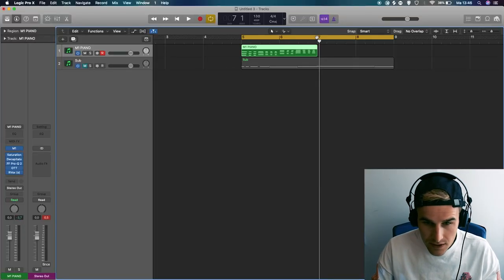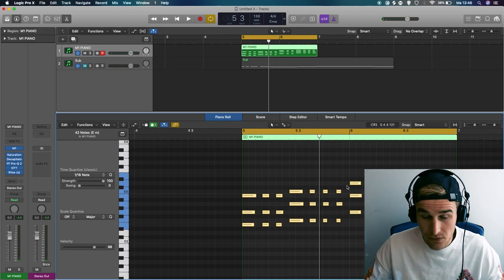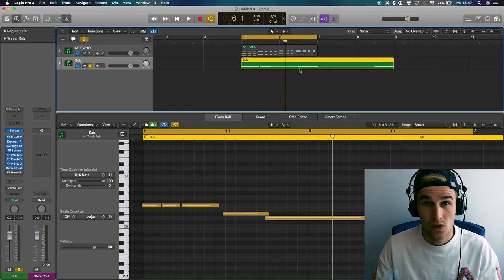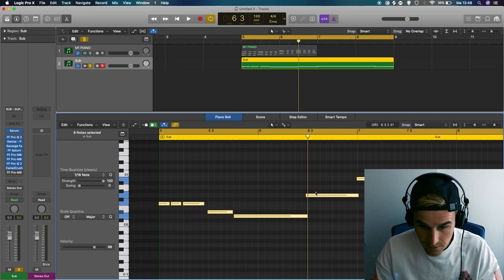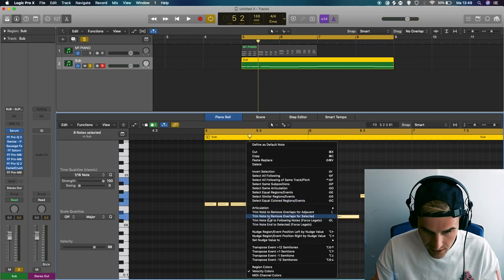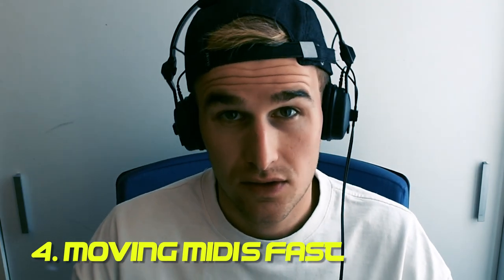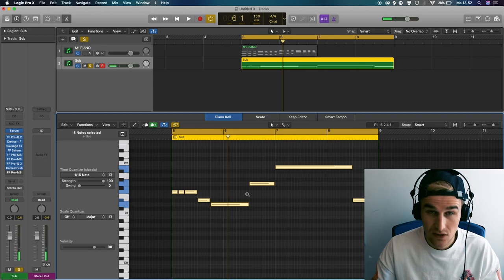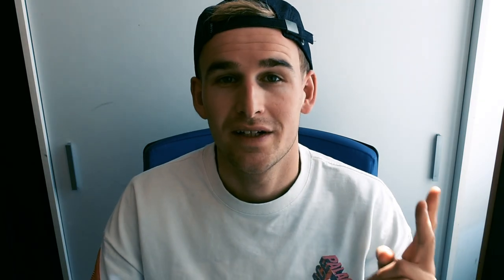5 MIDI TRICKS THAT YOU MUST KNOW!!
5 Midi tricks that you must know for Logic X